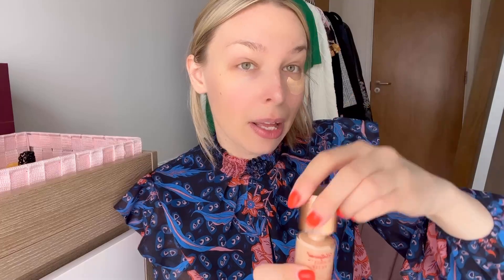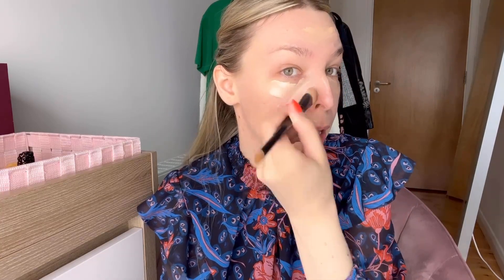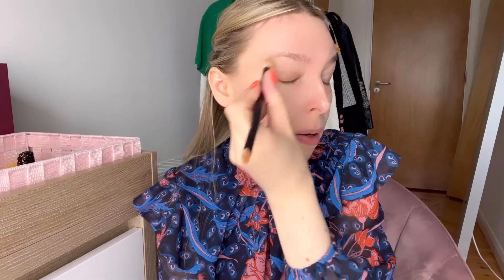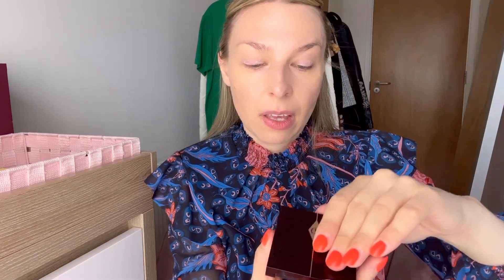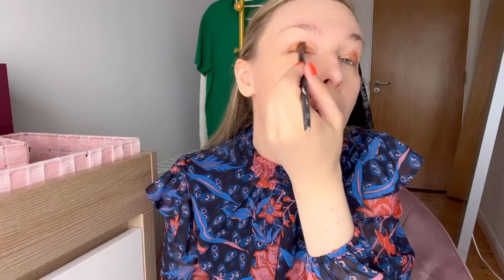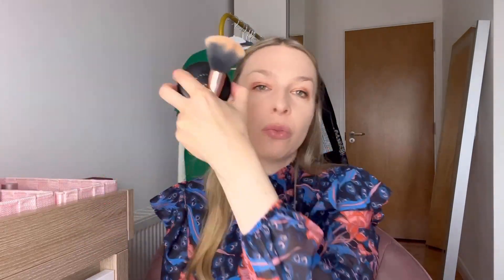MAKEUP INSPIRATION 💄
Featured products:
Skin Canvas Balm - MAC Cosmetics

Flawless filter - Charlotte Tilbury

Estee Lauder - Double Wear Foundation color ECRU

H&M Foundation Brush

Eye Brush Set – Double Ended Makeup Brushes by Impora London

MAC Studio Fix 24-hour smooth wear concealer (NW25)

EYESHADOW Charlotte Tilbury - Luxury Palette

Rimmel Extra 3D Lash Volumising Mascara

Lipstick MAC, Thanks, It's MAC